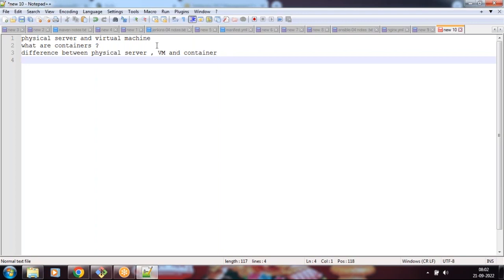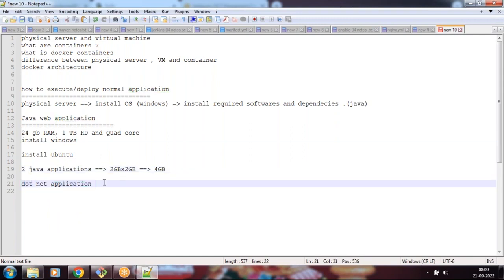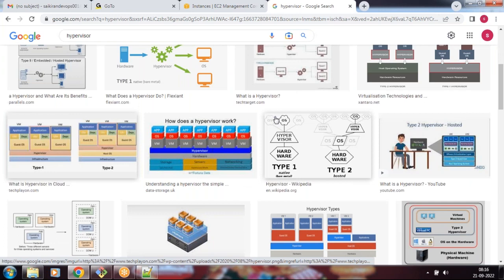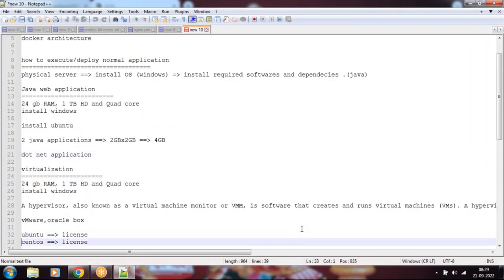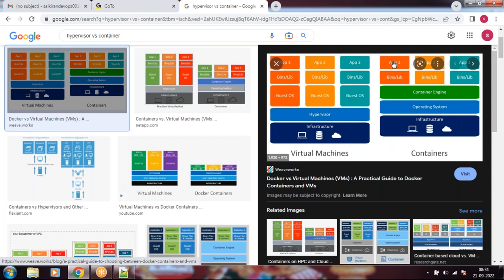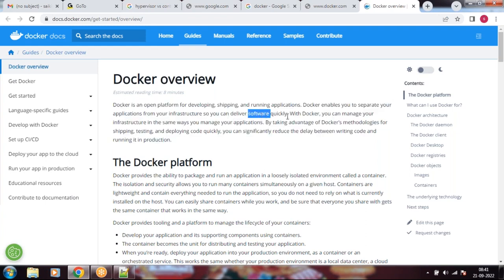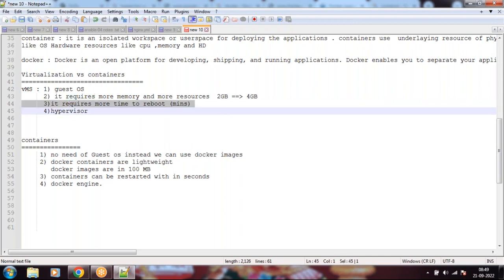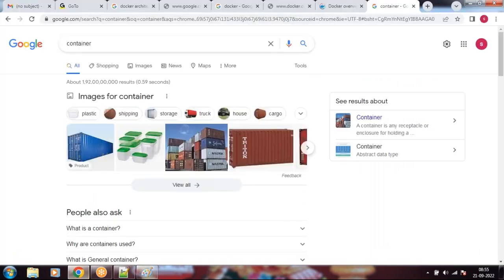16. Introduction to DOCKER part-1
Title: Docker Introduction Tutorial for Beginners

Description:
Welcome to our Docker introduction tutorial on YouTube! If you're new to containerization or looking to get started with Docker, you've come to the right place. Docker has revolutionized the way applications are developed, deployed, and scaled, and this tutorial will be your comprehensive guide to understanding the fundamentals.

In this beginner-friendly Docker tutorial, we will cover the following topics:

1. **Introduction to Docker**: We'll start by explaining what Docker is and why it's essential in modern software development.

2. **Docker Installation**: Learn how to install Docker on your local machine (Windows, macOS, or Linux) and set up your environment.

3. **Docker Images**: Understand the concept of Docker images, how to find and pull existing images from Docker Hub, and how to create your custom images.

4. **Docker Containers**: Explore how to run containers from Docker images, manage container lifecycles, and gain insights into container isolation.

5. **Dockerfile**: Learn how to create Dockerfiles to define the configuration of your Docker images and automate the image-building process.

6. **Container Networking**: Discover how Docker handles container networking and how to connect containers to each other and the host.

7. **Persistent Storage**: Understand how to manage data in Docker containers and work with volumes to ensure data persistence.

8. **Docker Compose**: Learn how to define and manage multi-container applications using Docker Compose for easier orchestration.

9. **Docker Registry**: Explore the concept of Docker registries, and learn how to push and pull Docker images to and from private registries.

10. **Docker Best Practices**: We'll share best practices for writing efficient Dockerfiles, optimizing Docker images, and securing your containerized applications.

Throughout this Docker introduction tutorial, we will provide practical examples and hands-on demonstrations to ensure you gain the skills and confidence to work with Docker containers effectively.

Whether you're a developer, system administrator, or just curious about containerization, this tutorial will provide you with a solid foundation in Docker. Happy containerizing!